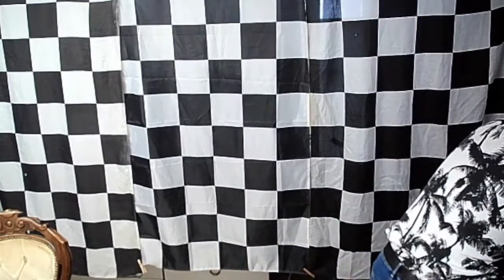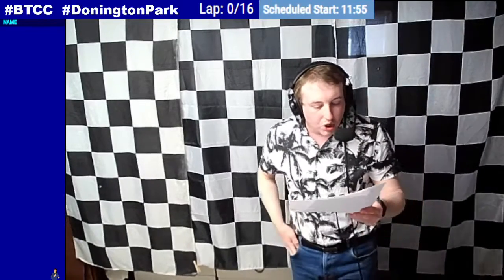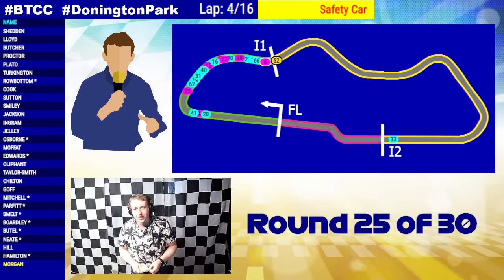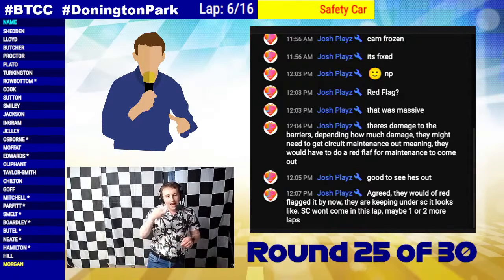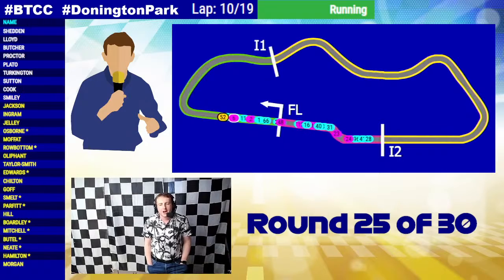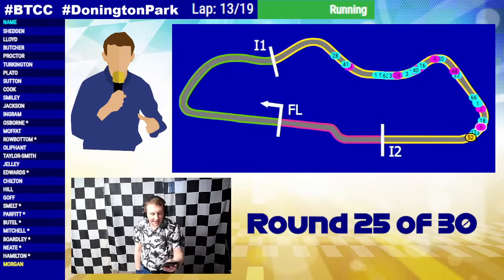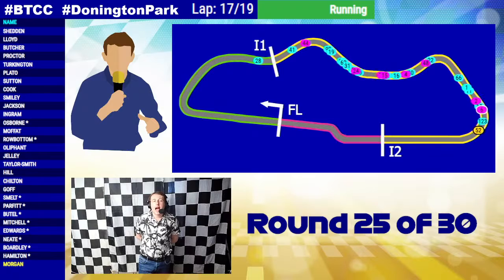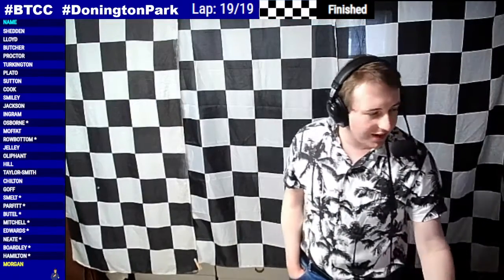🔴 BTCC / 2021 / Round25 / Donington Park / Race 1 Watch-Along